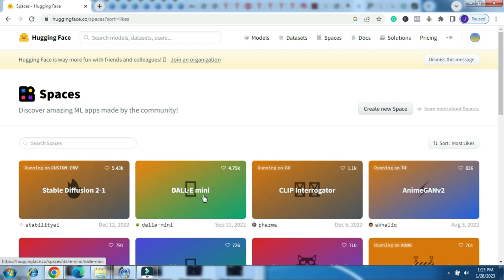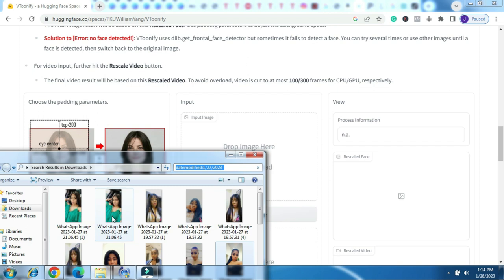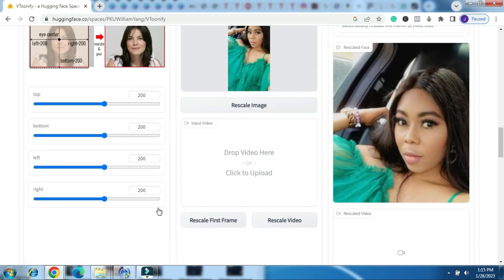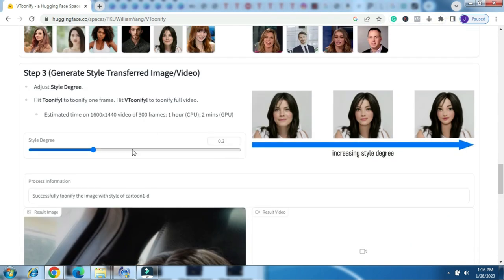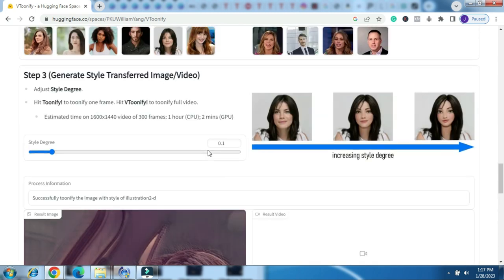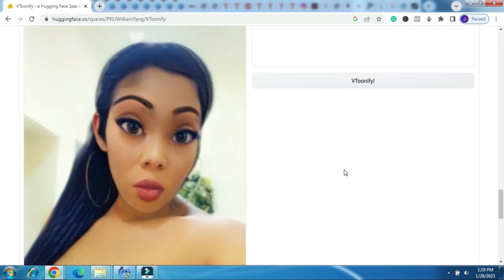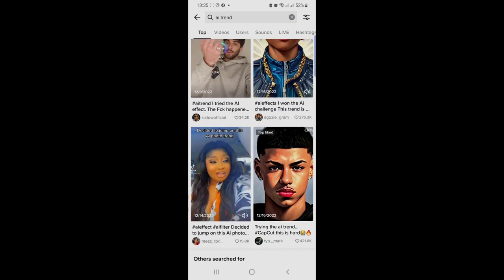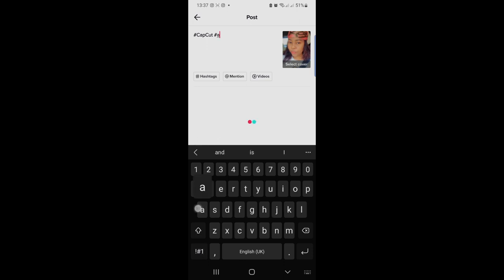How To Do The AI Tiktok Trend COMPLETELY FREE!! No Payment, No Card Details Required.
Are you looking to hop on the AI-powered TikTok trend but don't want to spend any money? Look no further! In this video, I'll show you how to create stunning AI-generated content on TikTok without breaking the bank. I'll guide you through the process of creating unique and eye-catching TikTok videos. I'll also share some tips and tricks for getting creative with your AI content and making it stand out on the platform. So don't wait, join the AI TikTok trend for free and watch your followers grow!